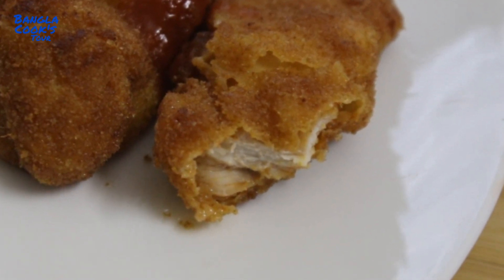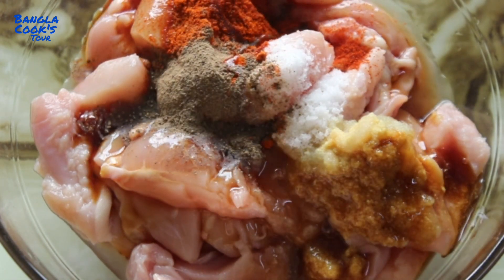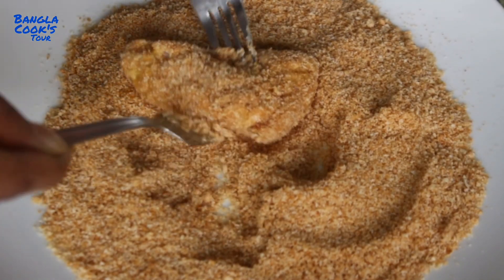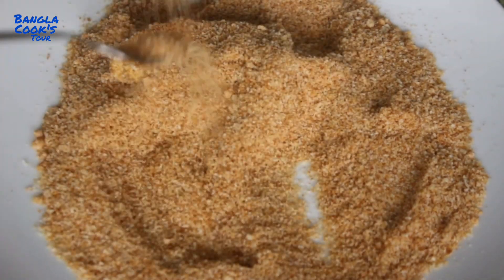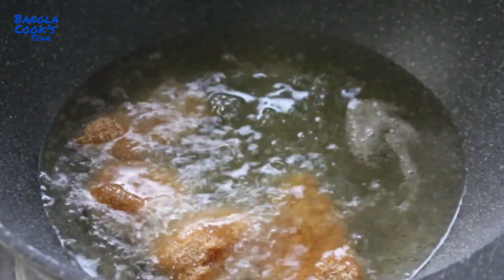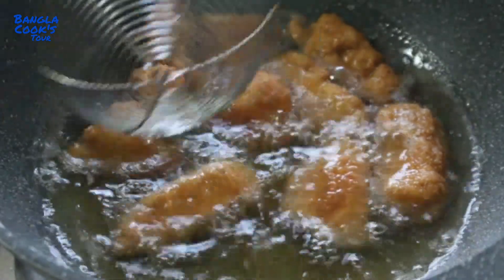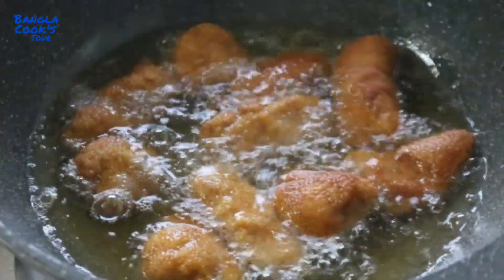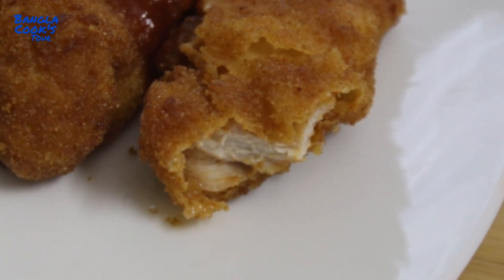মাত্র ১০মিনিটে বাসায় বসে নিতে পারেন রেস্টুরেন্টের স্বাদ|Kfc style e chicken nugget recipe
Kfc style e chicken nugget recipe. মাত্র ১০মিনিটে বাসায় বসে নিতে পারেন রেস্টুরেন্টের স্বাদ।